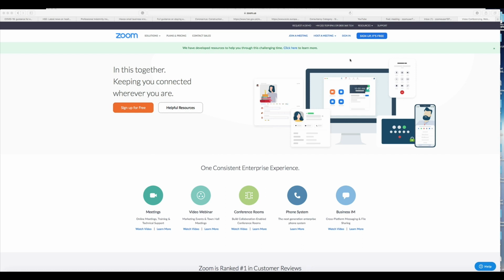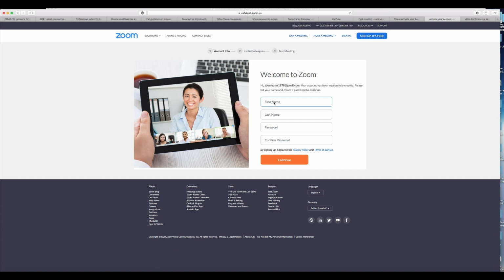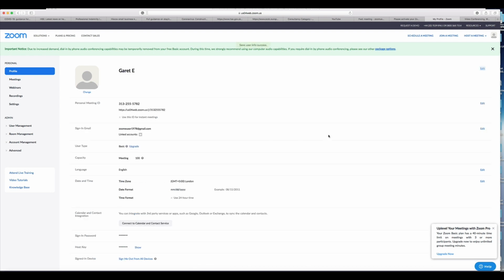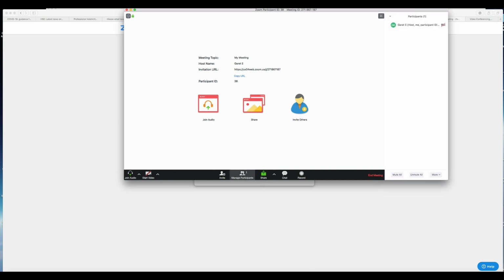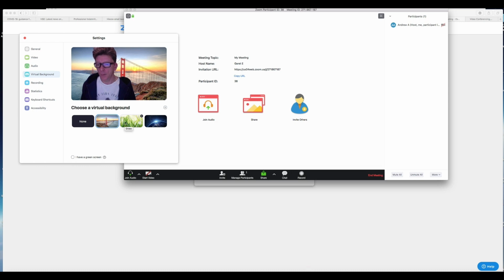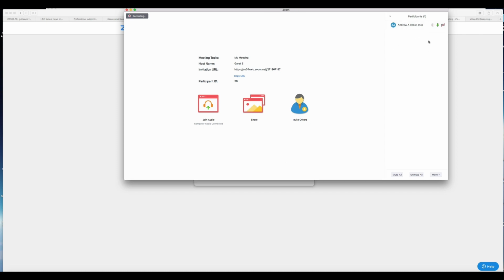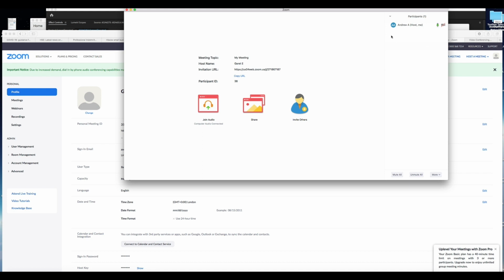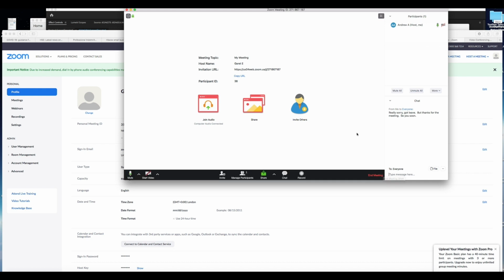Keeping my anonymity when using Zoom.us for online meetings.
Hello everyone, in this short video I explain how you can keep your online anonymity or privacy by changing your settings if you are using the Zoom Platform for online meetings. This video is for PC or Mac and I will produce one for Phones and Tablets shortly.

The video may be of benefit for those in recovery such as Alcoholics Anonymous (AA), Narcotics Anonymous (NA), Cocaine Anonymous (CA), SLAA or just for people who do not wish to reveal their full identity whilst in an Online meeting.

We cover:
- Setting up an account in Zoom
- Setting your profile using the web-based system
- Changing your name
- Switching the video and Mic on and off
- Changing the background using virtual background
- How to recognise if the meeting is being recorded
- Ending the meeting

If you have any questions then please do leave them in the comments section below which others may find useful too and please don't forget to give us a like if this video is useful 😊😉🙏

Garet